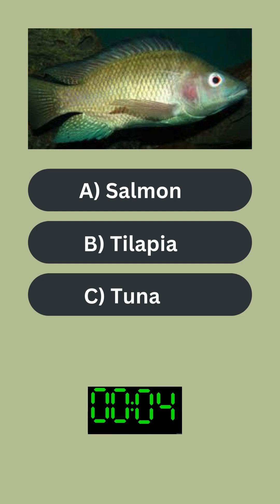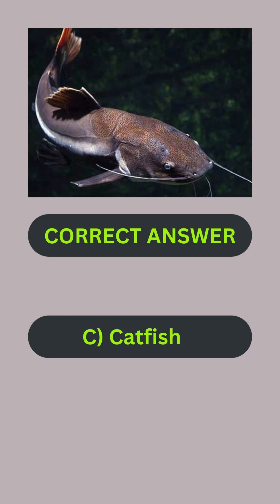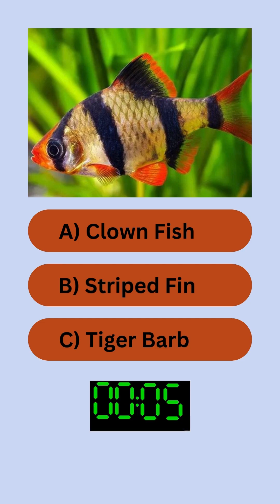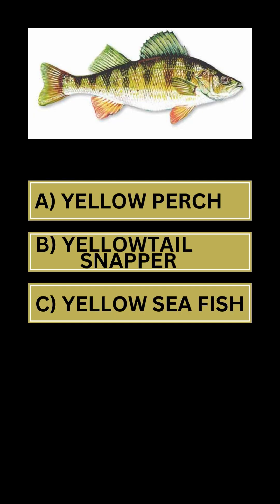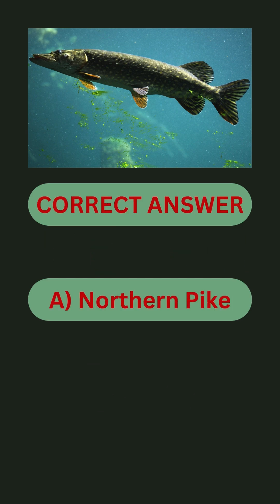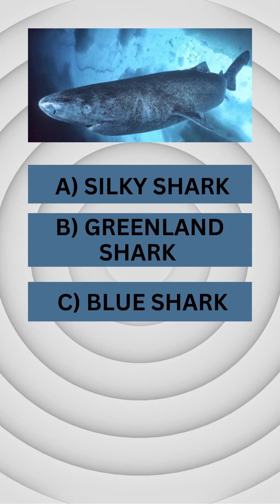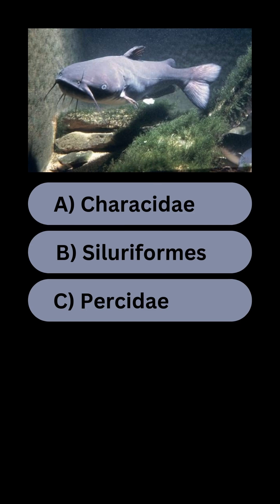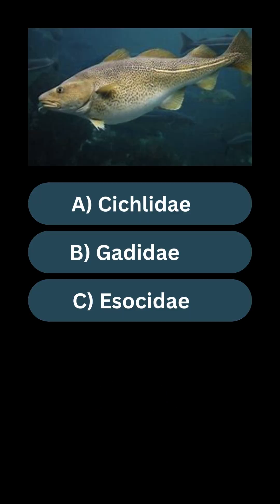Fish Quiz Mashup#foryou#likeandsubscribe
A few fun fish Quizzes that I put together!